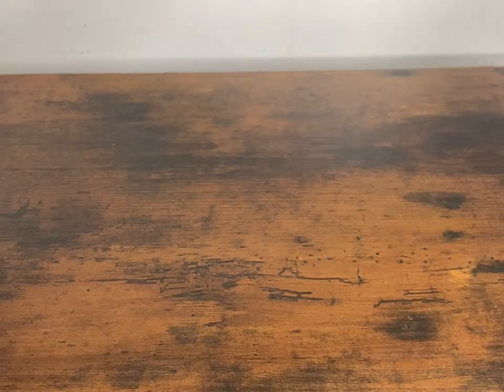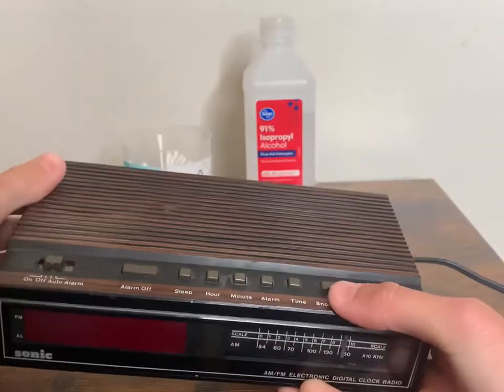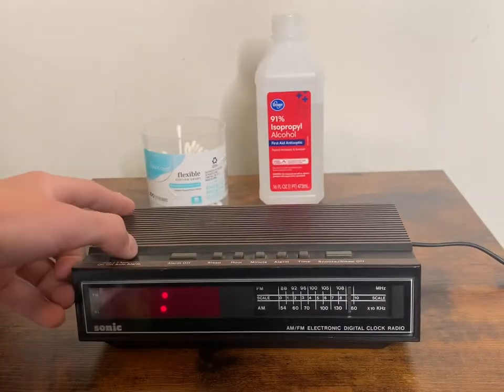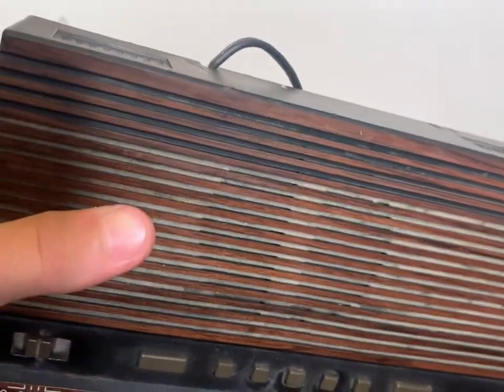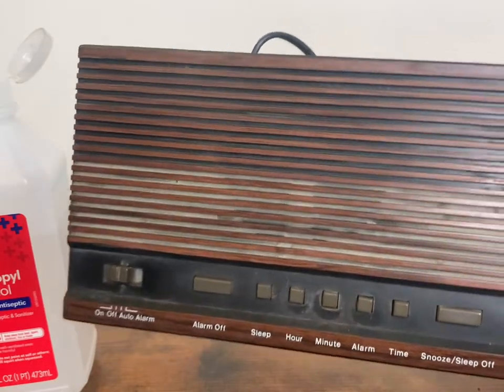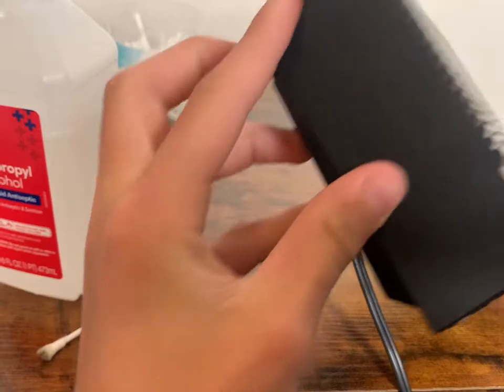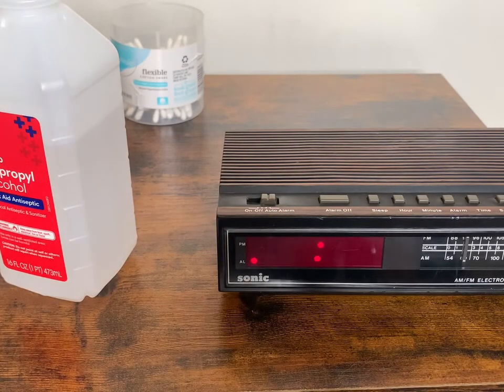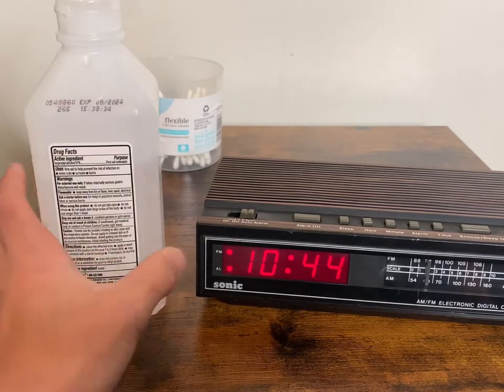Cleaning a vintage sonic digital clock radio :)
If you were wondering the model number is CR100B

And comment what you think the package is.And remember it’s about 4 pounds 10 ounces!!